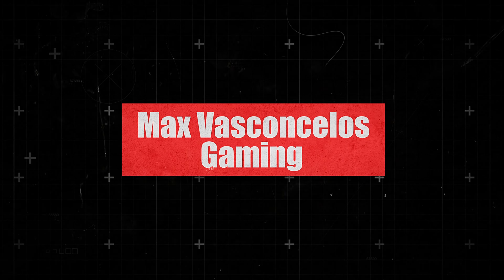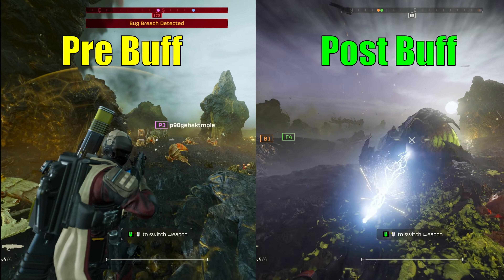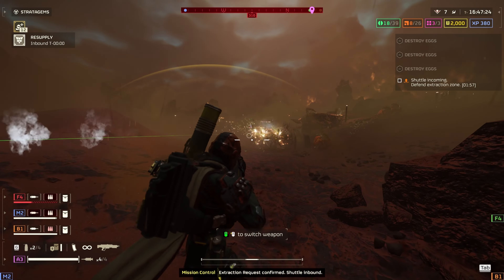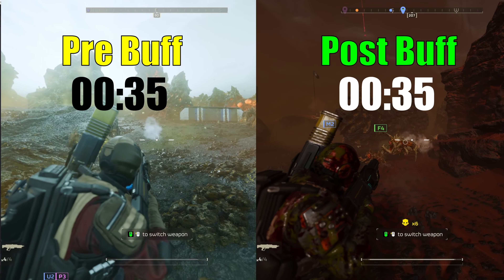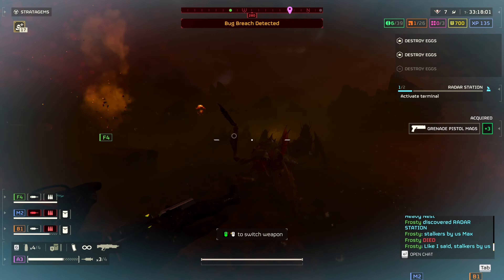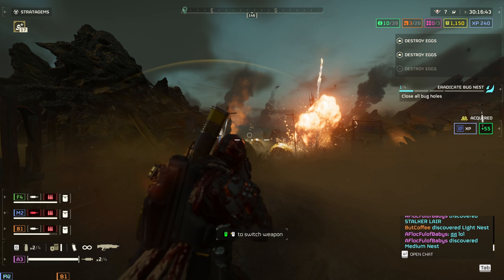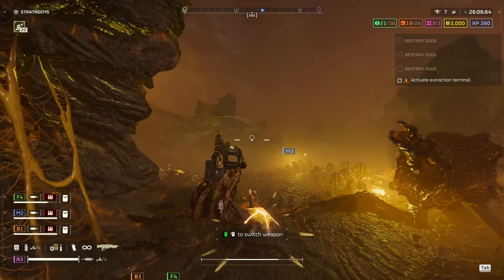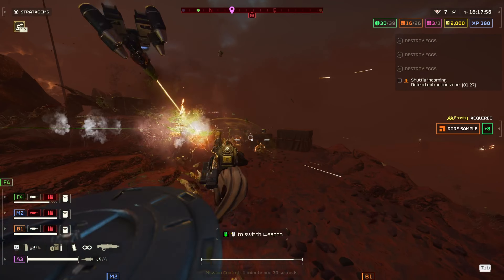The True “crowd control” King of Helldivers 2 | Arc-12 Blitzer Testing, Overview & Rank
In this video i go over the changes to the Arc-12 Blitzer, show you soke test footage and give it a new rank.

Chapters
0:00 Intro
1:14 Stat Breakdown & Changes
2:10 Test Parameters
2:56 Test Footage & Best Use Cases
4:58 Ranking & Final Thoughts

arc 12 blitzer gameplay
Best guns vs termanids
Helldivers 2 game play
Helldivers w best weapon
Arc weapons Helldivers 2
Arc 12 bigger good
Helldivers 2 ranking
Best weapons
Automatons
Best loadout Helldivers 2
Helldivers 2 update
Best weapons after update
Helldivers 2 new update